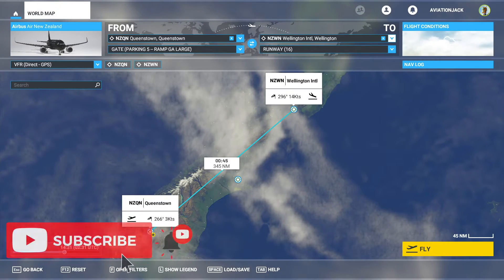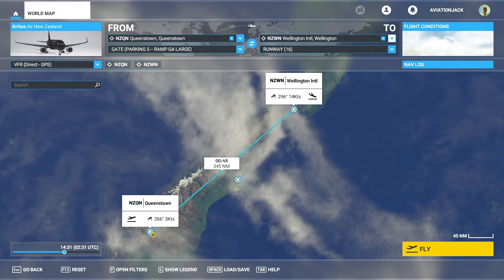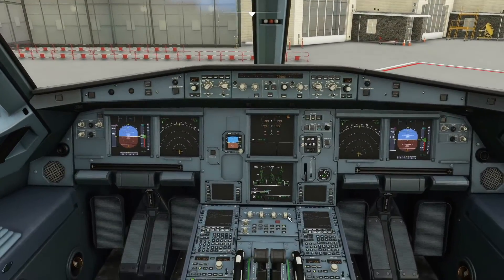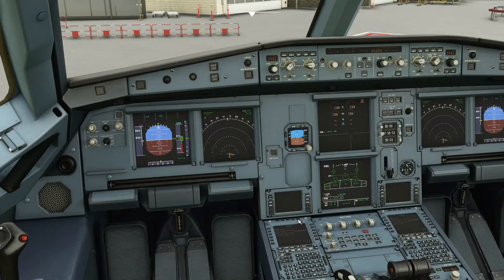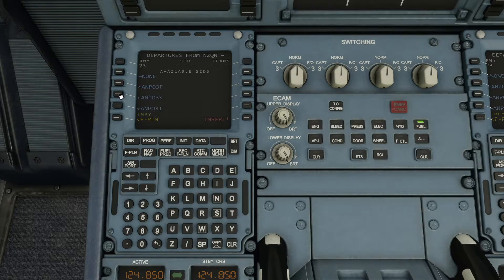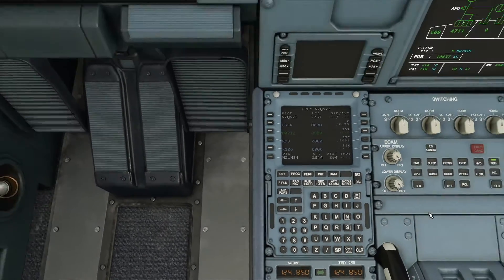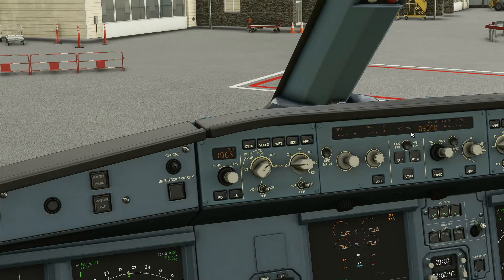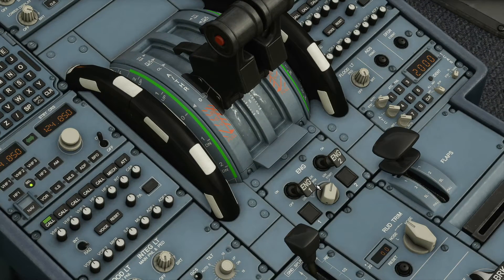MSFS 2020| Airbus A320neo Tutorial - Cold and Dark & Startup [Part 1]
[MSFS 2020] Airbus A320neo Tutorial - Cold and Dark & Startup
Time Stamps:
0:00 Intro
1:14 Setting Flight
2:52 Turning aircraft on
6:10 MCDU setup
10:15 Engine Start

*Do you need help setting the Airbus A320? Perfect Video for you! *

LINKS:
PC SPECS:
16 GB Corsair 3000MHz DDR4
About Me!